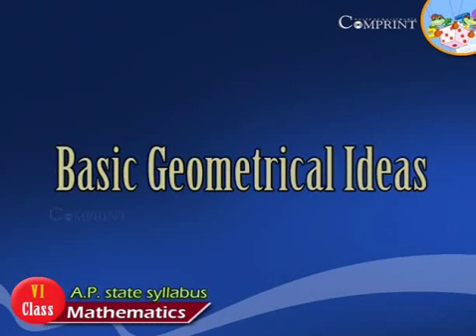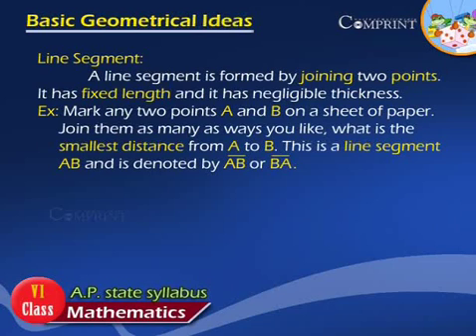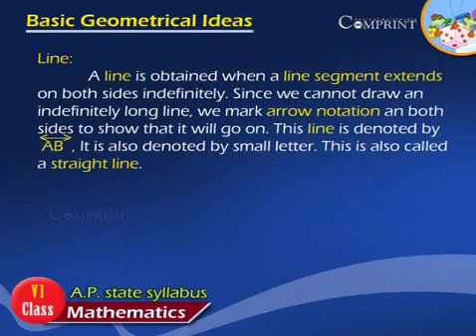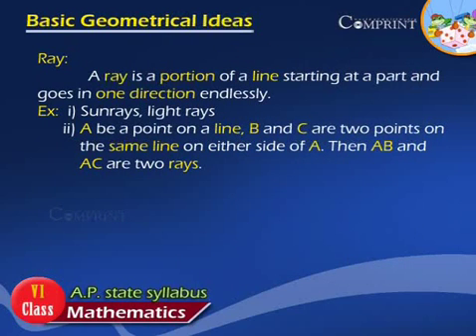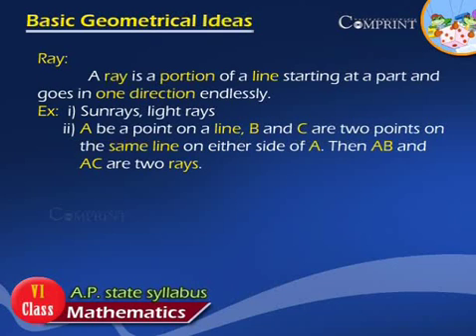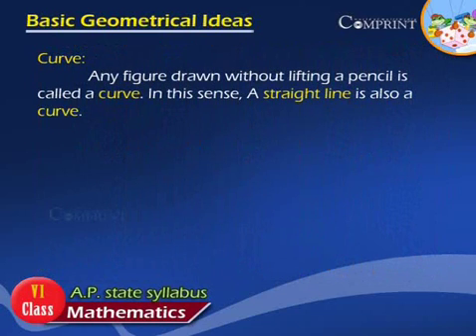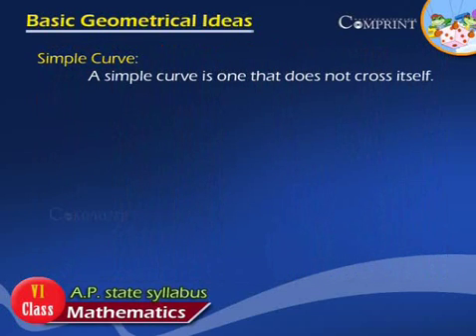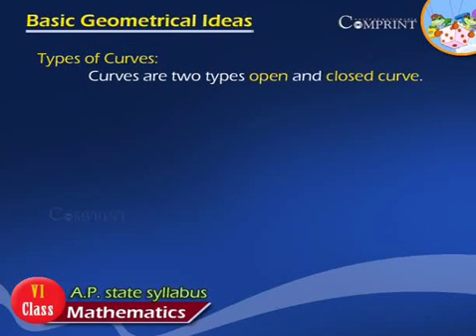6th Class Maths A P State Board Syllabus | Telugu Medium | English Medium